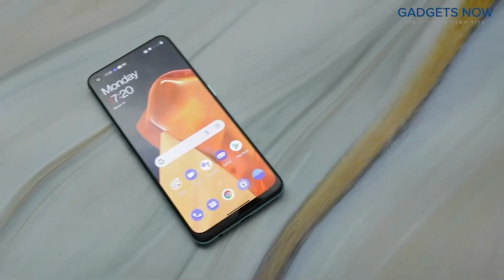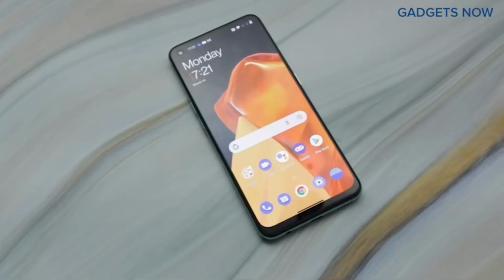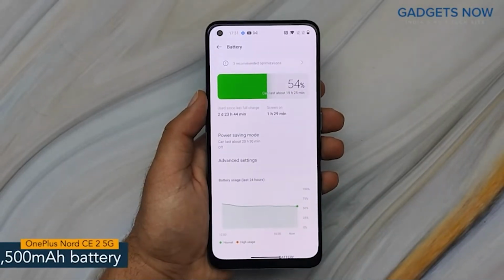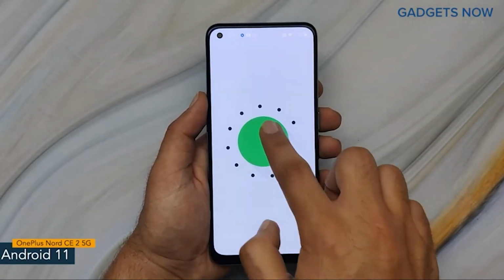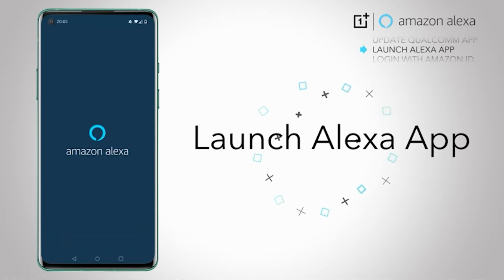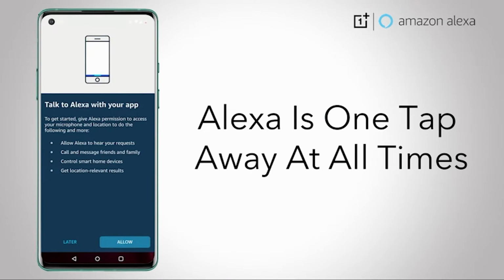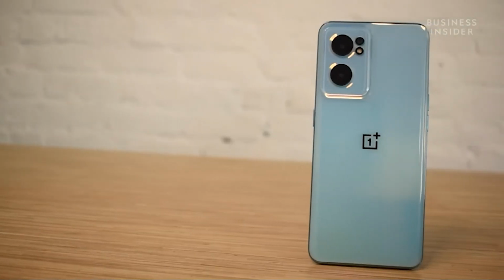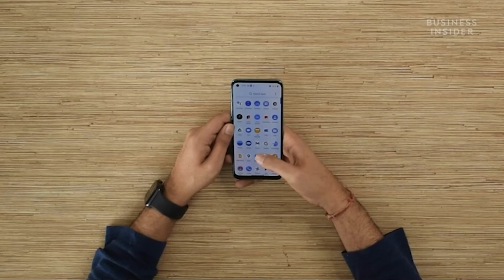OnePlus Nord CE 2 5G (Bahamas Blue, 6GB RAM, 128GB Storage) | OnePlus Nord CE 2 5G Unboxing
Model Name OnePlus Nord CE 2 5G
Network Service Provider Unlocked for All Carriers
Brand OnePlus
Memory Storage Capacity 128 GB
OS OxygenOS

ABOUT

65W SUPERVOOC – Accelerated charge velocity shall rocket the 4500mAh battery to a day's power in 15 minutes. Certified by TÜV Rheinland, one shall “Charge & Play” with absolute peace of mind.
Mediatek Dimensity 900 – Powered by a 5G enabled, octa-core monster of a chipset that’s tad more powerful than previous CE, consider this the “Best in class” daily driver for entertainment with its “dragon-slaying” power efficiency, thermal control and support for Wi-Fi 6.
6.43 inch, 90Hz FHD+ AMOLED Display – Shielded by Corning Gorilla Glass 5, scroll, swipe, and enjoy all your entertainment effortlessly on this HDR10+ certified, OnePlus-worthy display.
AI-infused Triple Camera – This amazing camera setup comprises of a 64MP main sensor, 119° wide-angle and a 16MP selfie shooter. Powered by inhouse algorithm, imaging in badly or unevenly lit environments shall become so much easier.
All Flexible – The OnePlus Nord CE 2 is equipped with triple card slots, meaning you have the flexibility to go dual SIM, with an additional micro SD that allows for up to 1TB extendable storage. Also, this phone has a 3.5mm headphone jack.
Designed by OnePlus – Coming in at 7.8mm thick, weighing 173g, this is THE slimmest OnePlus phone yet, since the 6T.
OnePlus Quality – Powered by the most stable version of OxygenOS 11, based on Android 11, this device is easily futureproof, boasting 2 Years of Android version updates and 3 years of worth of security patches via OTA.
Alexa Hands-Free capable – Download the Alexa app to use Alexa hands-free. Play music, make calls, hear news, open apps, navigate, and more, all using just your voice, while on-the-go.
Connector type: usb type c